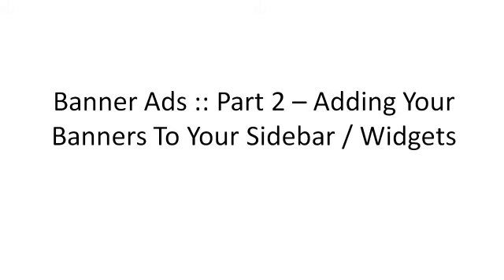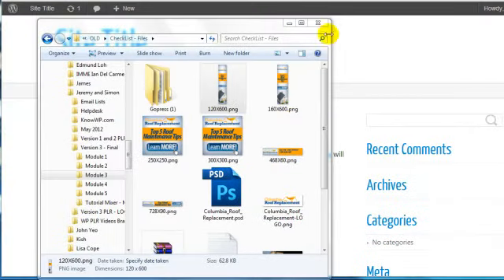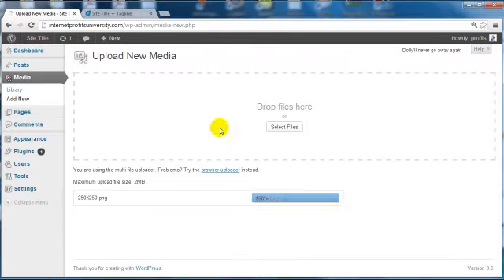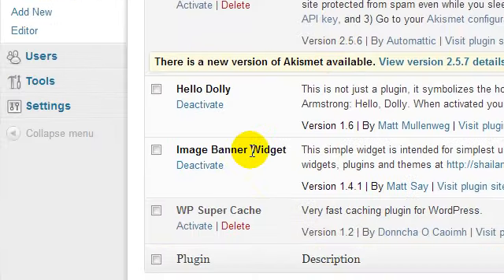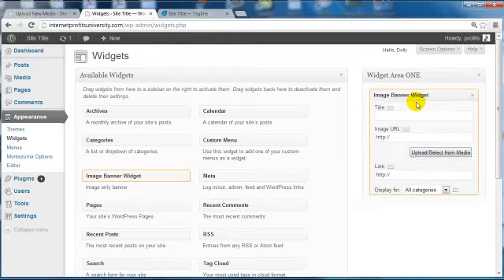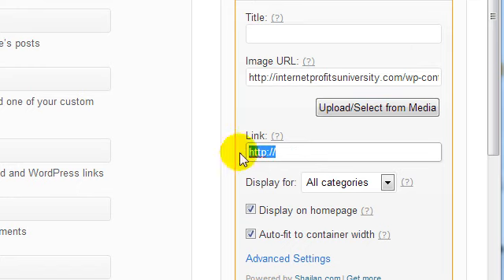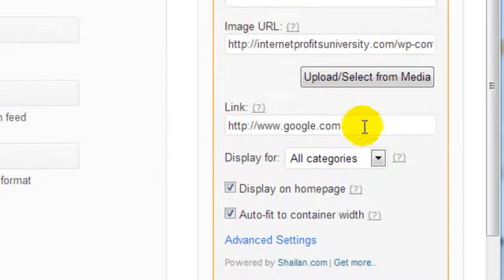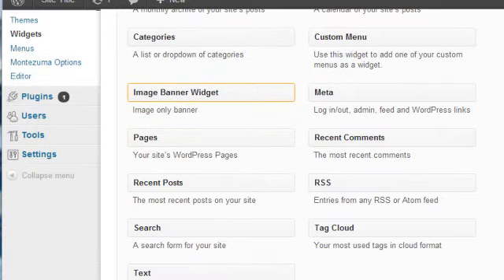Banner Ads (Part2) - Sidebar Widgets